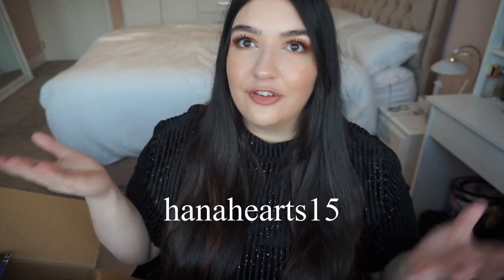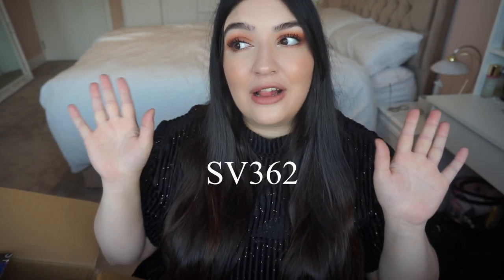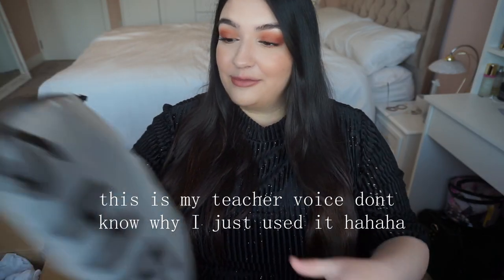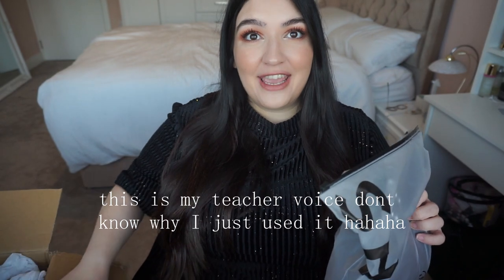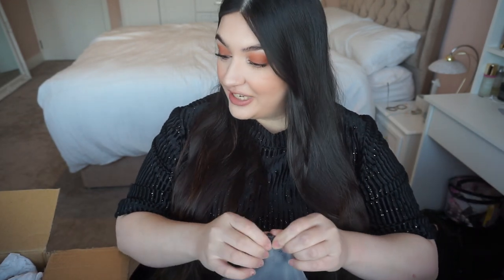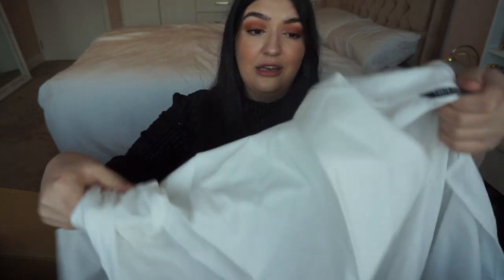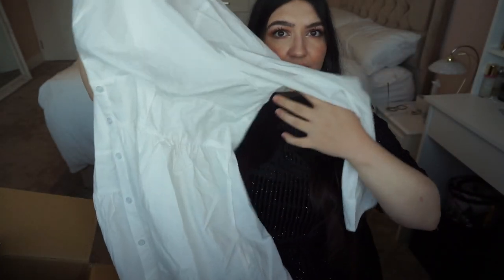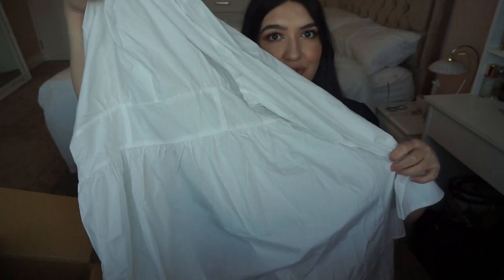PLUS SIZE SHEIN CURVE HAUL - VALENTINES TRY ON EDITION size 20/22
Hi Guys,

another SHEIN curve haul for you all, these are the types of clothes/outfits I would probably wear for valentines, im not one to wear bodycon dresses and go full glam, something pink will do me! Haha, or just a cute dress or skirt combo!
Thank you so much to shein for sending me these items!! they were gifted and they are amazing!

SHEIN are holding a huge valentines day sale and curated outfits for valentines, be sure to check them out!

Some links may be affiliate links, they will be marked with a * - this means i make a tiny percentage if you choose to shop through my link - this helps me reinvest into my channel to make content for you all
You don’t need to shop through these links but if you do Id really appreciate it 😊